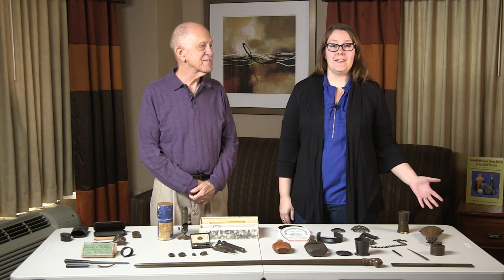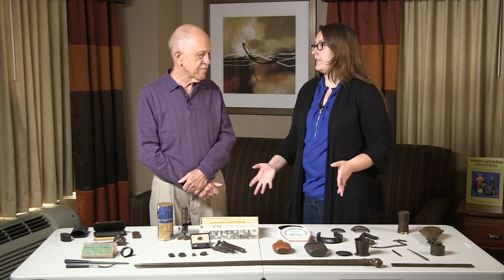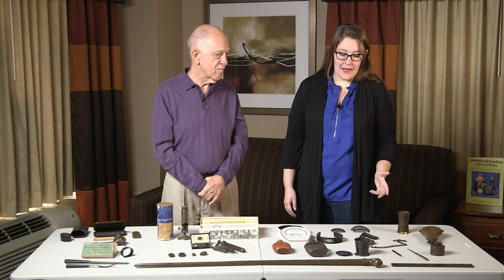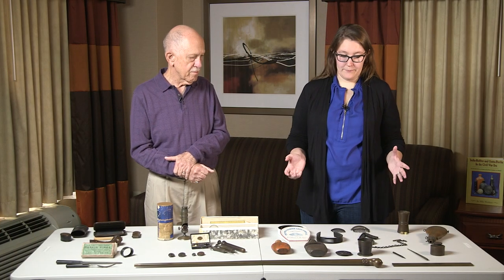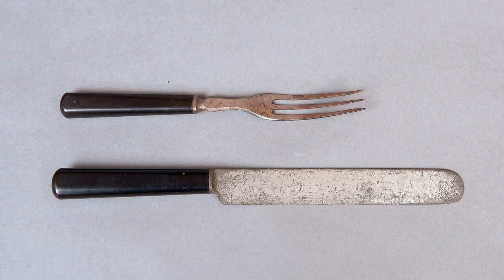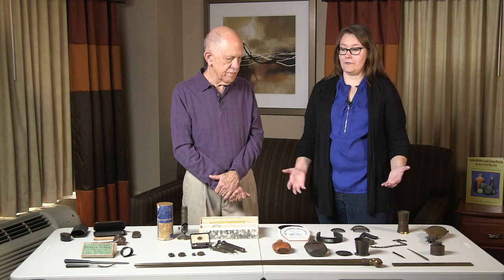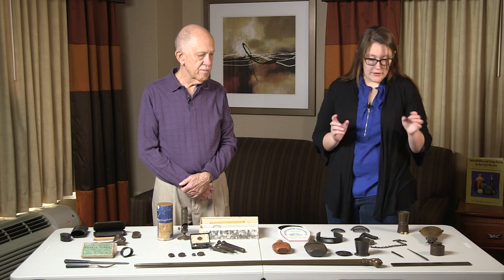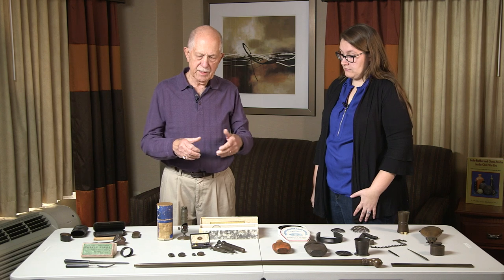Hard Rubber - Vol. V, Episode 8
In this episode, we are in Pittsburgh talking with Mike Wosher - an expert, author, and researcher on rubber during the 19th century.  Join us as we learn all about hard rubber during the time period and the wide range of items that were made with this new innovation during the industrial revolution.  You will be surprised to learn about the variety of household items that were being made for everyday use.  Plus, you get to see many of these items from his collection!

Enjoying the banjo music? Check out this tune and more from Martin E. Liebschner